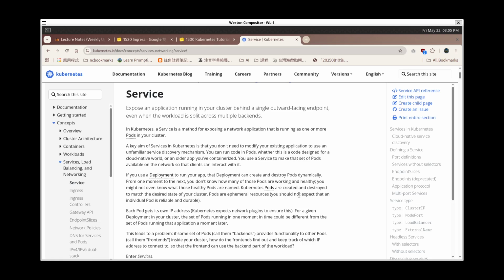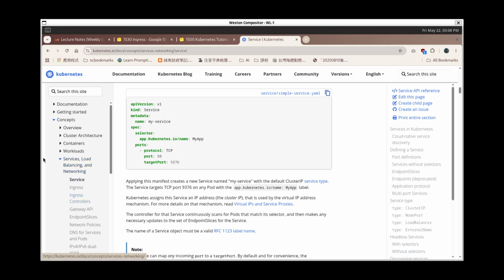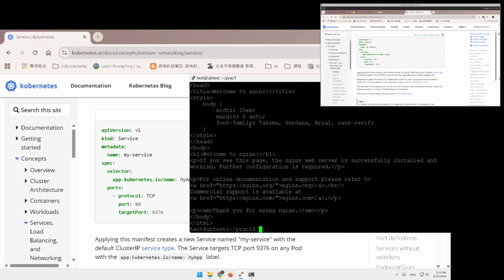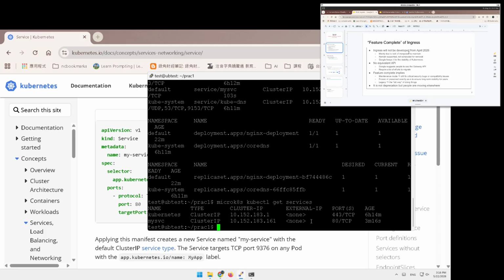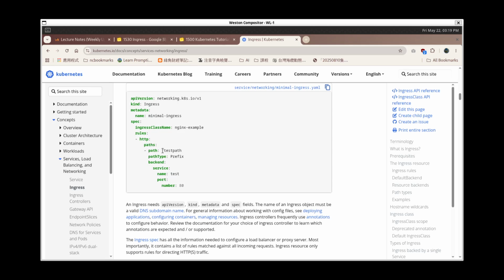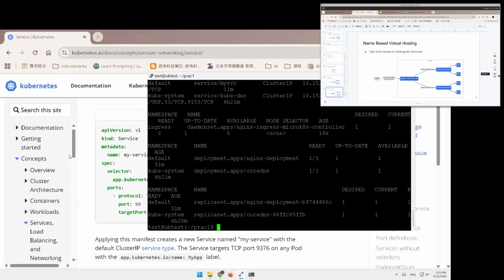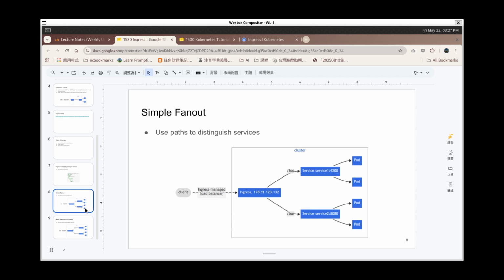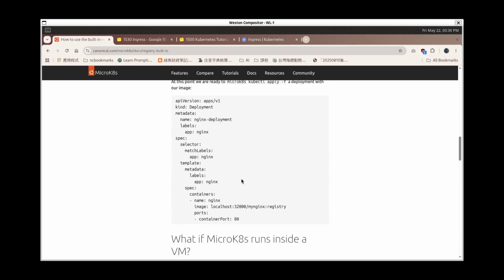K8s Brief Introduction #4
How to define service and make it available to the public via ingress.